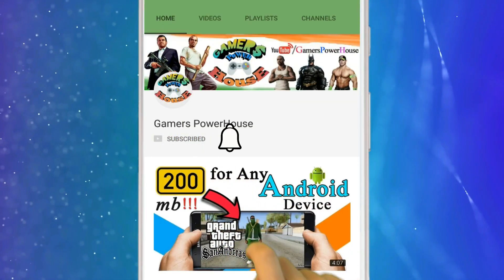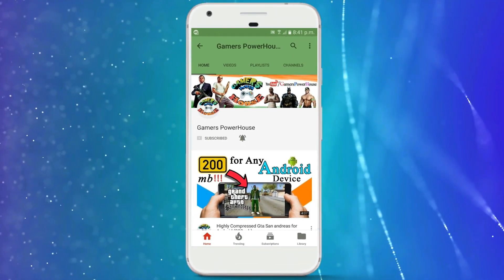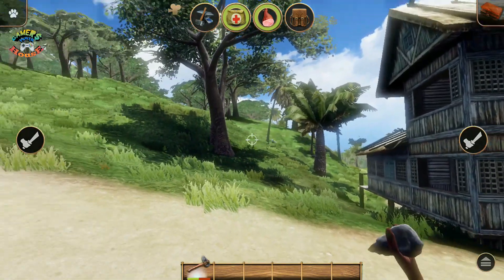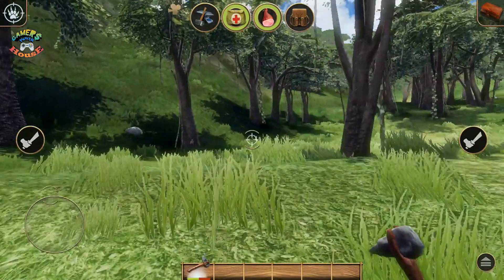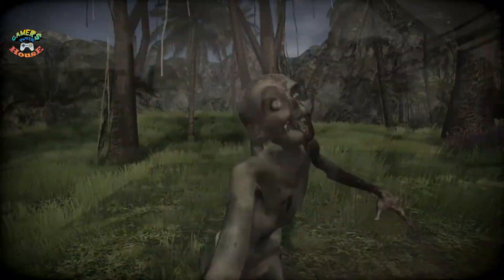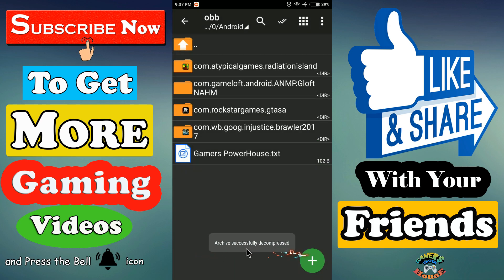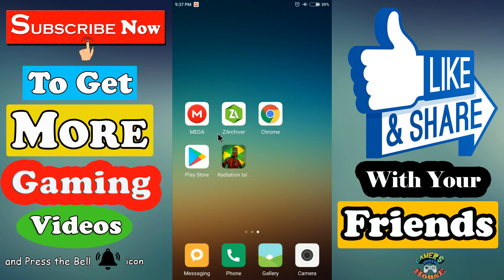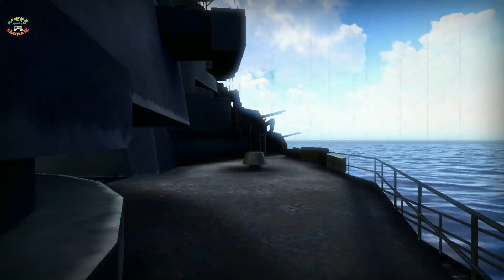How to Download Radiation island for Free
Radiation island Highly Compressed Android.(500mb)

In this Video we will see How to Download and install Radiation island game in just 500mb in our android Device for Free.
Check out  :-

😎 Install Mega & Zarchiver from playstore it's Free.

Gamers PowerHouse 🎮